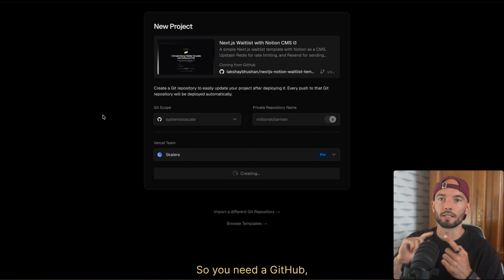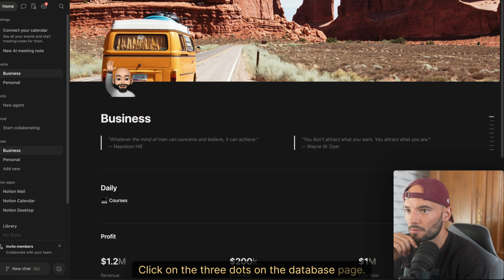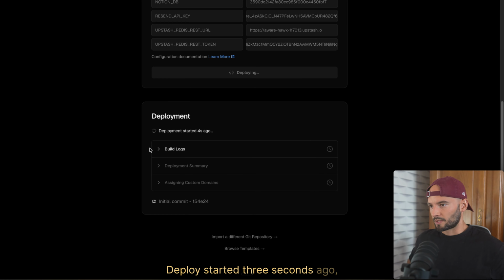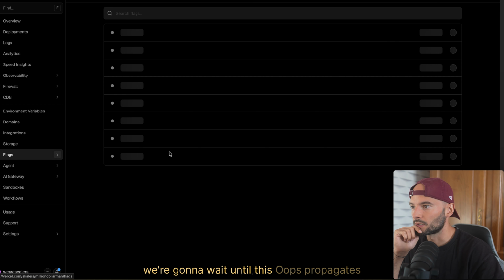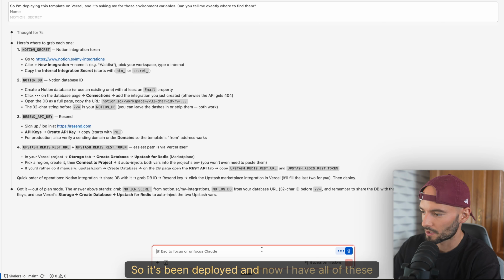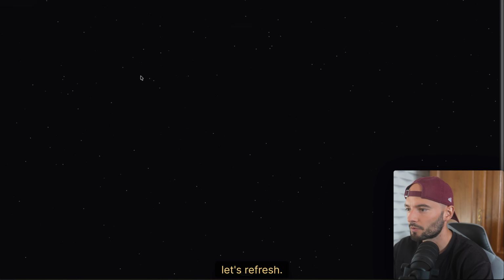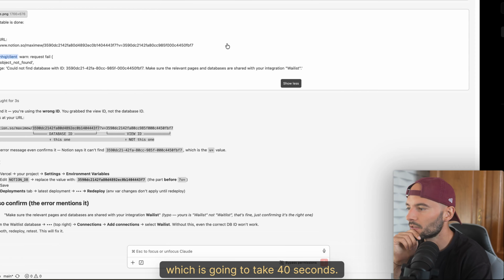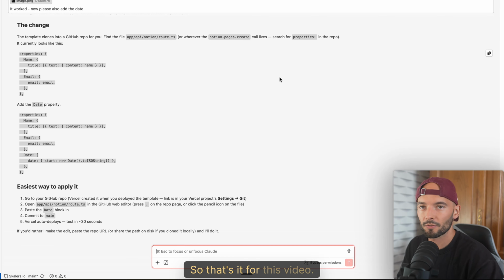Build a Waitlist Funnel in 20 Minutes 🚀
Learn how to build and deploy a functional waitlist funnel in under 20 minutes using Next.js, Vercel, and Notion as a CMS. This guide covers setting up environment variables, connecting databases, and troubleshooting common deployment errors.

DM 777 on Instagram (@scalermax) for the founder stack I install inside 6-figure businesses scaling to 7.

TIMESTAMPS
00:00 Introduction
00:42 Deploying the Template
02:23 Notion Setup
04:52 Email and Storage Setup
08:01 Domain Configuration
11:06 Debugging and Fixes
19:06 Final Test and Wrap-up

ALSO TITLED
Deploy a Next.js Waitlist with Notion CMS Step by Step
How to Connect a Cloudflare Domain to Vercel
The Founder Stack Cloudflare to Vercel to Notion
Build and Launch a Waitlist Page in Under 20 Minutes